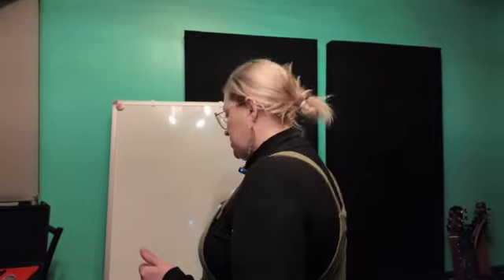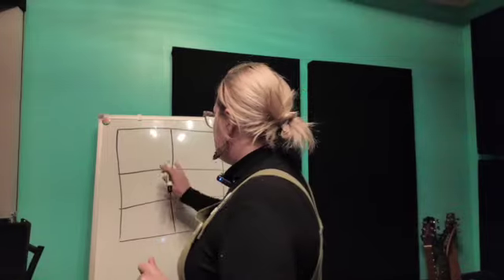Picturing Language Assignment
Overview of the Carolyn Thompson method of "Picturing Language".

References
Merriam-Webster. (n.d.). Mind. In Merriam-Webster.com thesaurus. (Used for creating a word map).

Thompson, C. F. (n.d.). Picturing Language Videos.

Thompson, C. F. (1997). The Warning. J. Weston Walch. as part of ETSP 553.